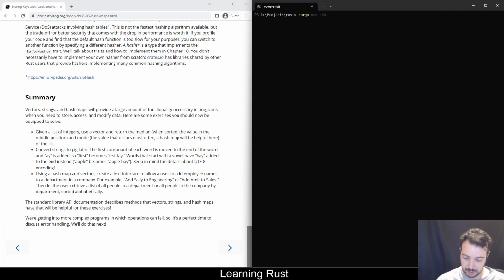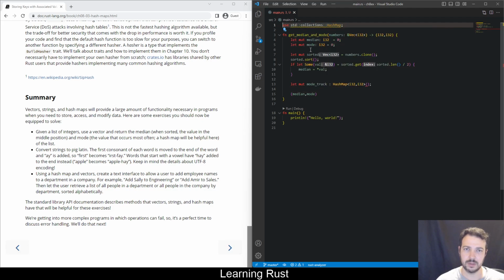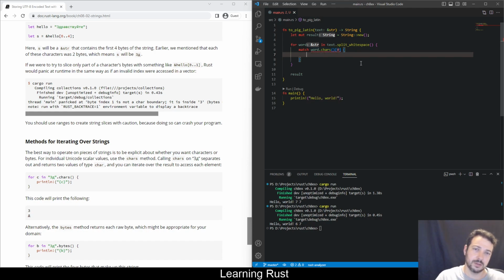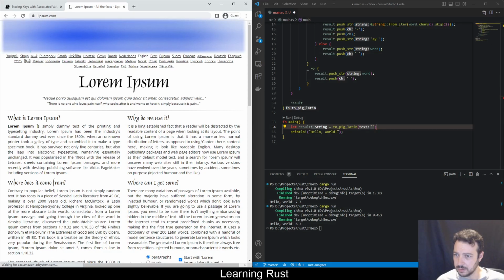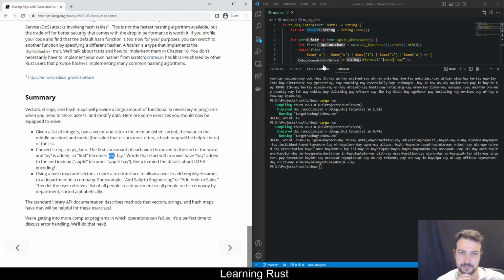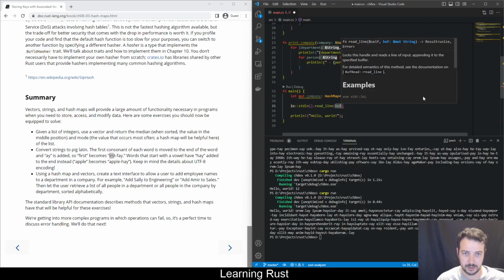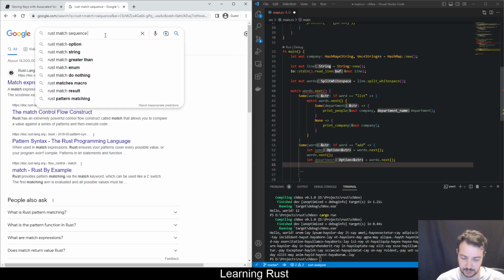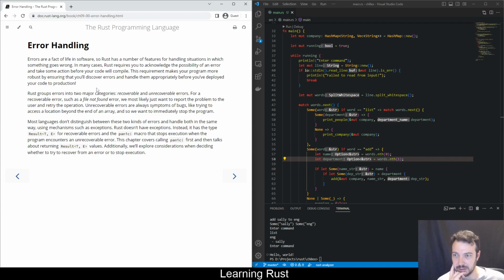Learning Rust E14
In this episode I Do the exercises for the end of chapter 8